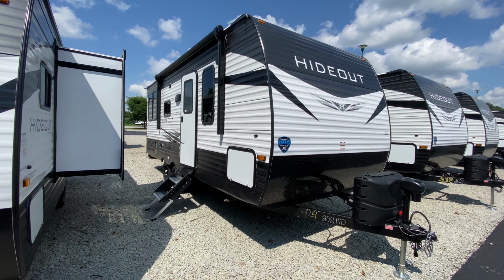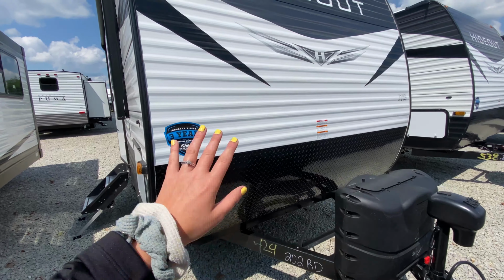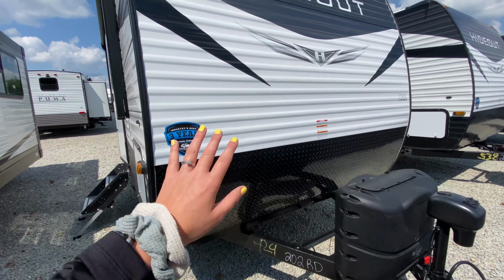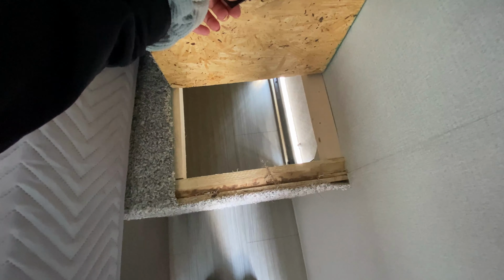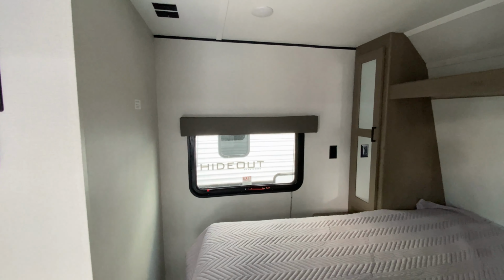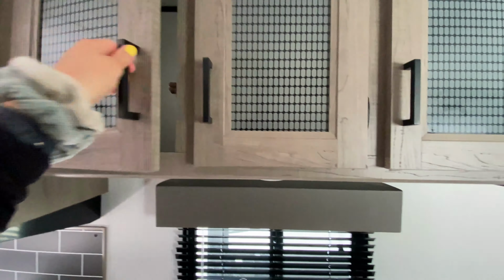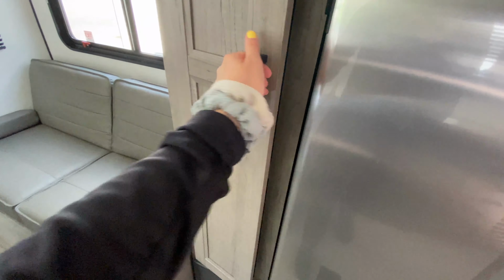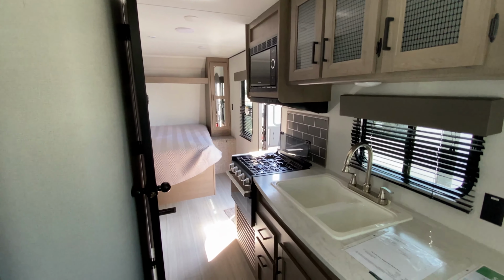Under 5,000 Pounds! | 2021 Hideout 202RD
Light weight couples coach that can still sleep up to 6 people AND has a lot of natural light.